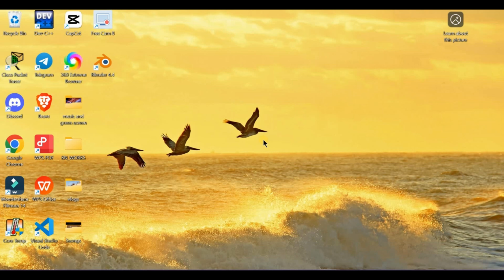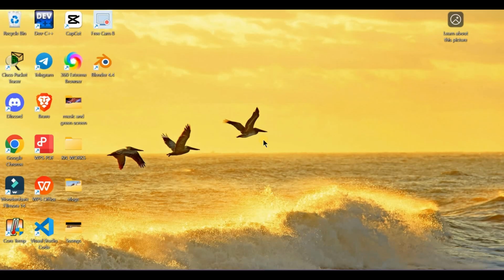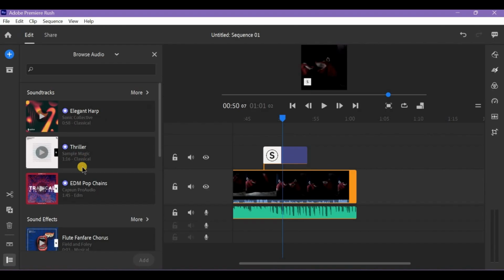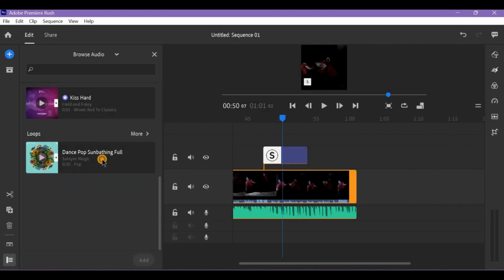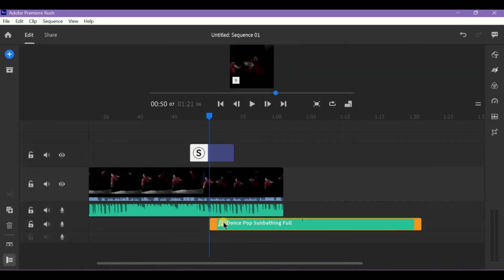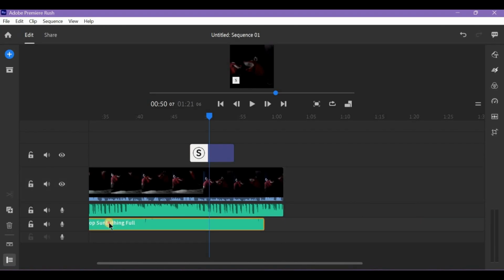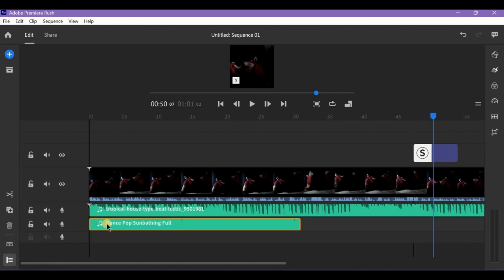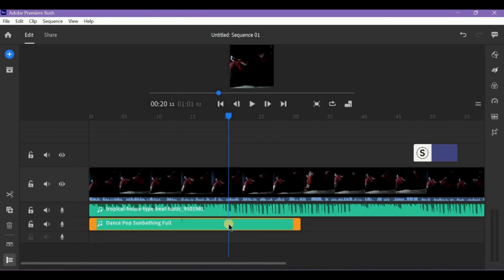How to Add Music on Adobe Premiere Rush 2025?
🎶 Want to add the perfect soundtrack to your video in Adobe Premiere Rush? In this tutorial, we’ll show you how to easily add music, whether it’s from built-in tracks or your own audio files. Adding the right music can elevate your video and create the perfect mood for your audience.

With Adobe Premiere Rush, you can adjust the audio’s timing, volume, and fade effects to seamlessly blend with your video. Perfect for creators who want professional-quality sound without the hassle!